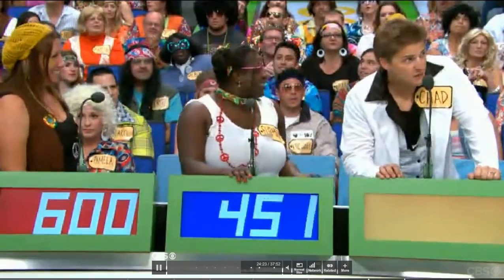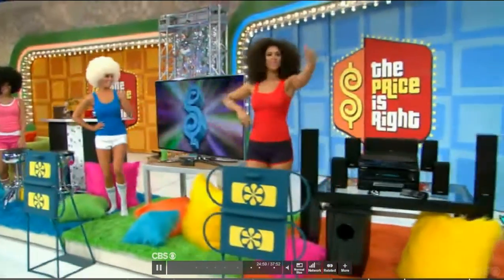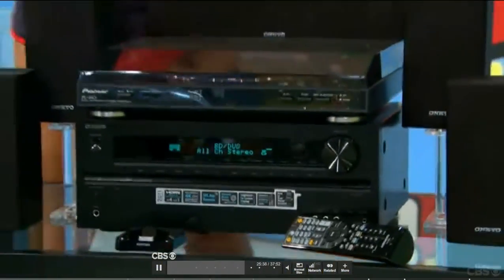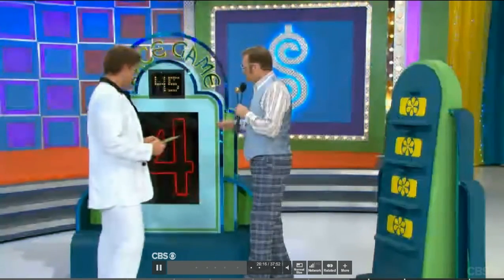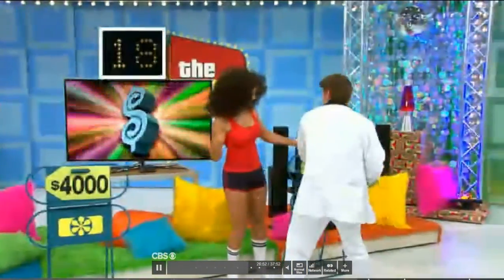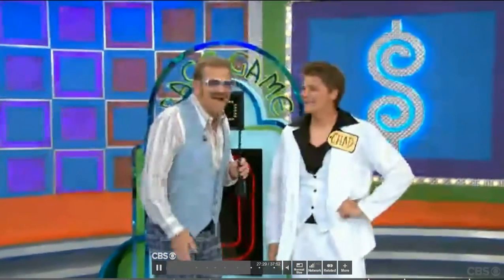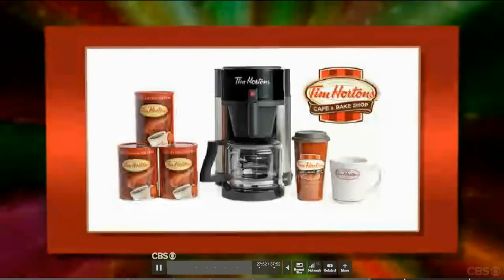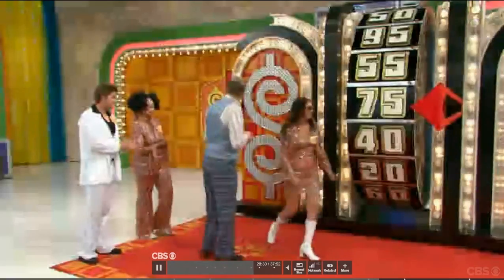Maria on The price is right Part 7